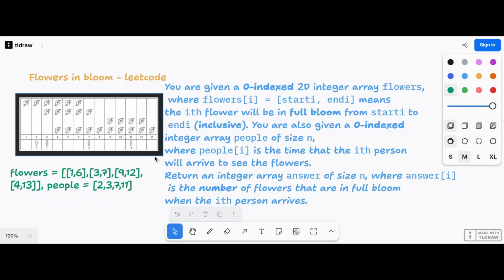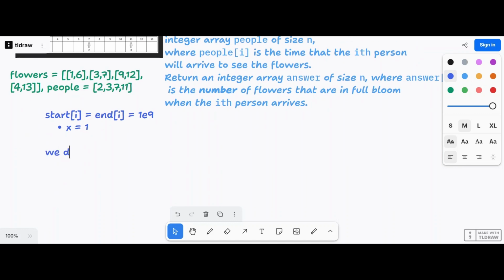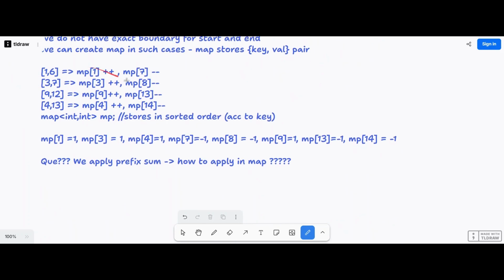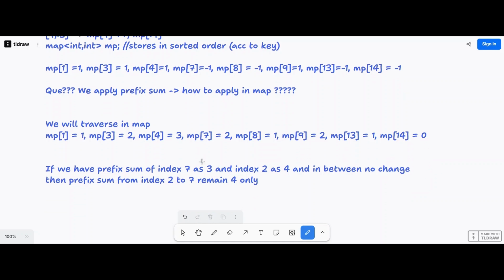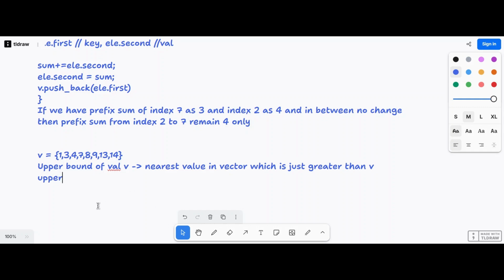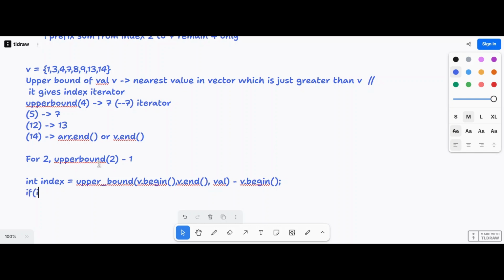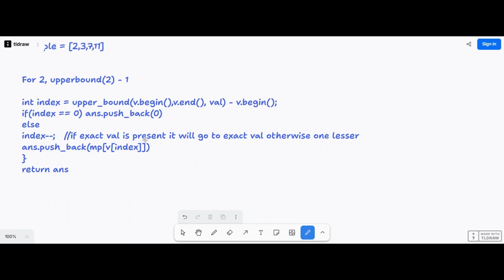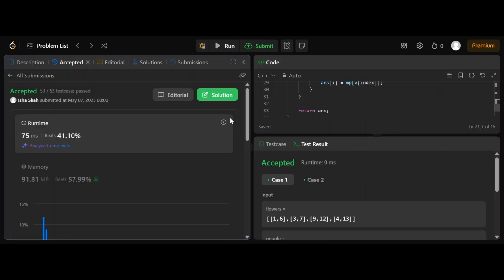Scanline Algorithm - Leetcode Hard problem solved on tips now!!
Do comment if you are able to solve the question now, after understanding scanline algorithm.